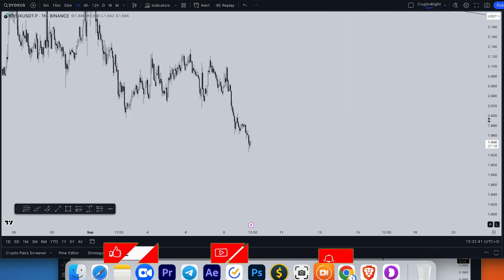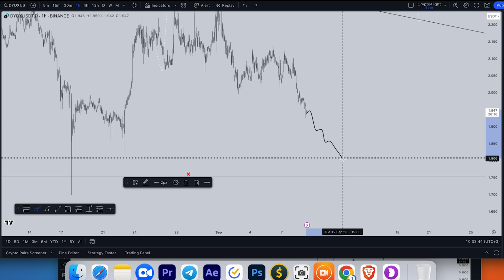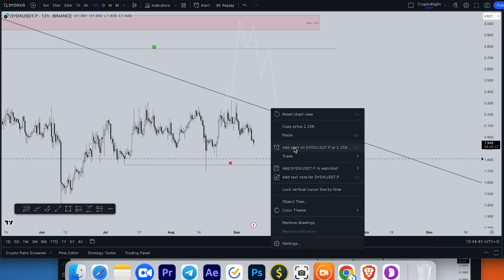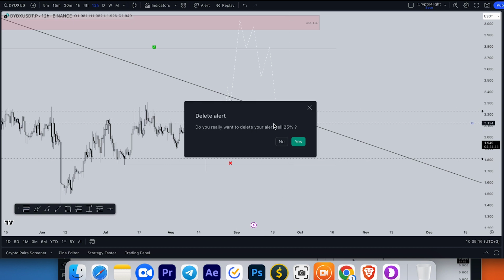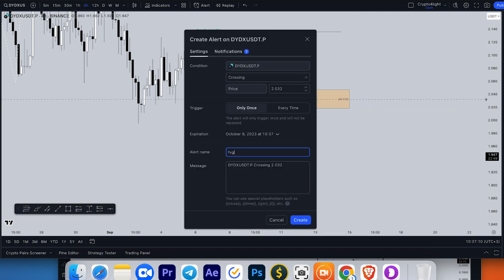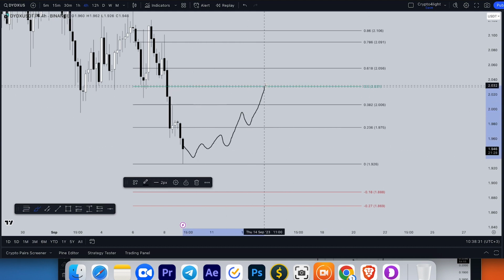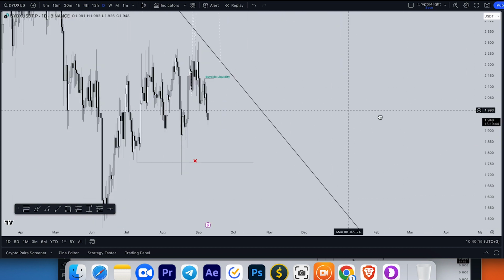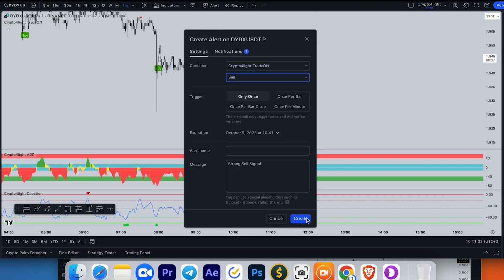How to set Alerts in TradingView? Use this Trading TRICKS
This tips will save you a lot of time if you'll use tradingview alerts correct.

⏰ Time Stamps ⏰

Topic keywords